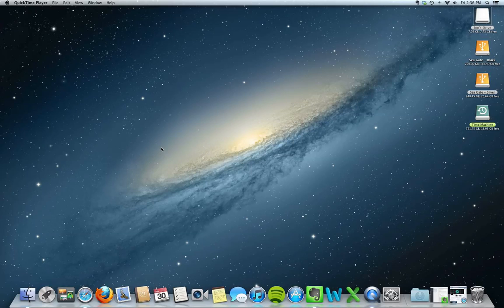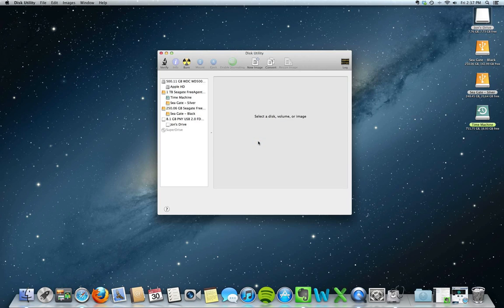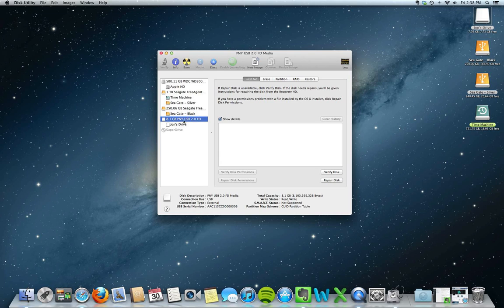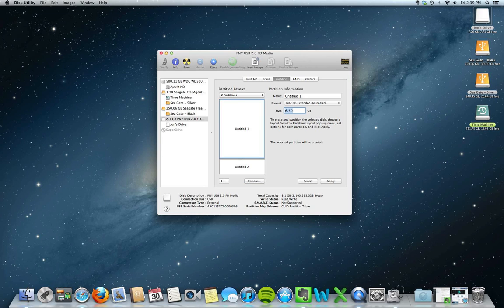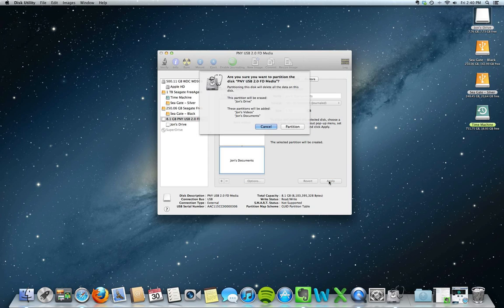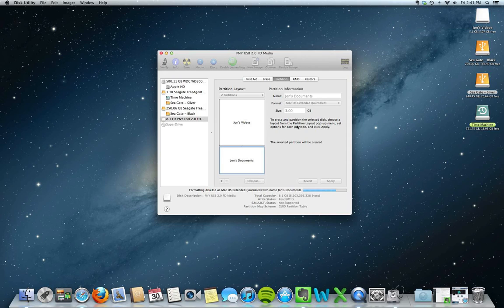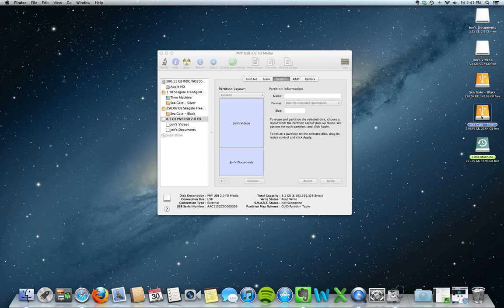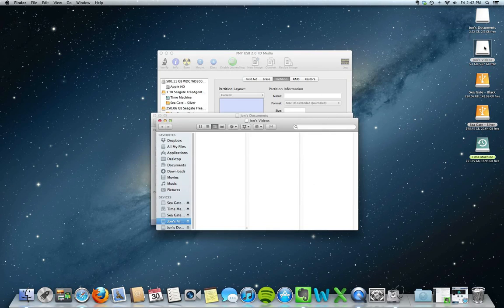Partitions Explained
Here is a quick lesson on Partition on a Mac.